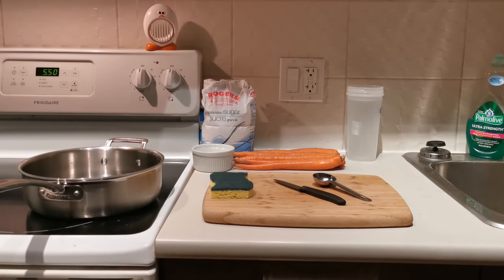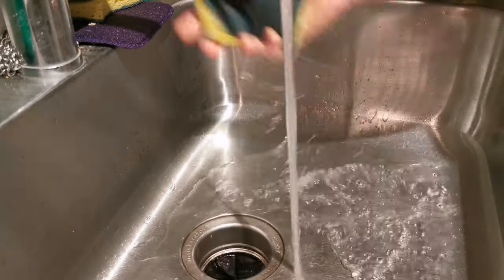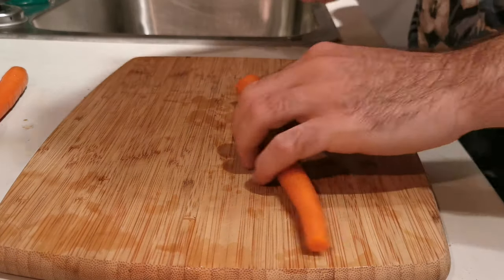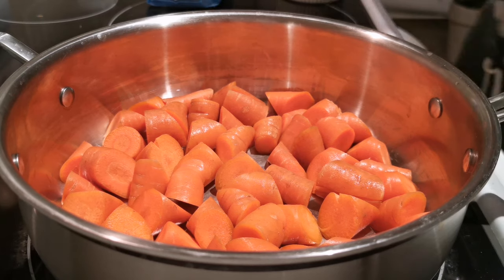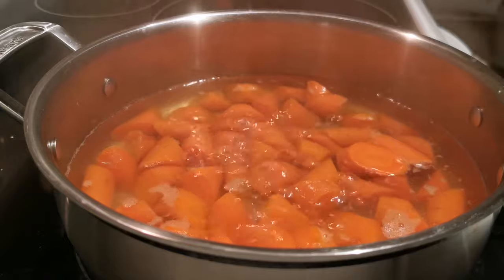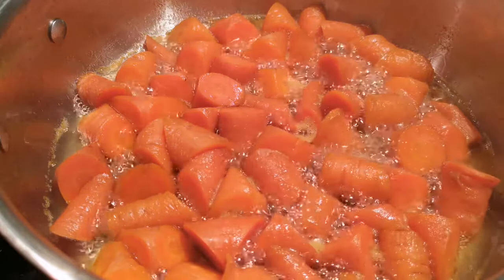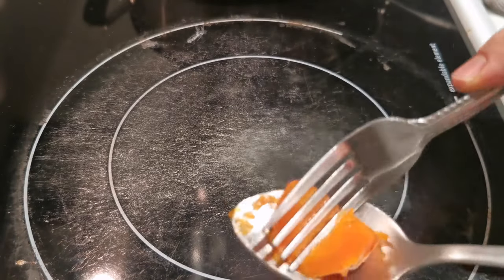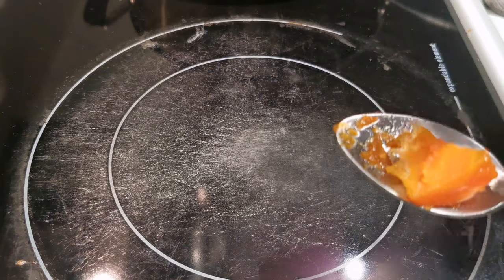Glazed carrots, a guide on Thomas Keller's recipe.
I've taken a recipe from the Mr. Thomas Keller's master class and dove into a little more depth of information, so anyone can have access and recreate this in their own kitchen. It is a super easy recipe that since I have discovered I have had some prepped in my fridge ready to be reheated. I hope you enjoy them as much as I do.